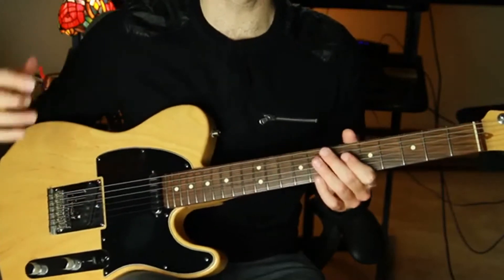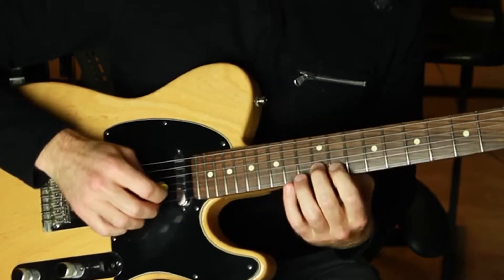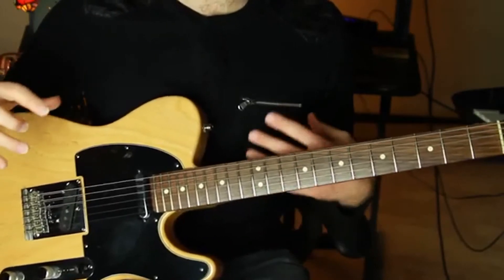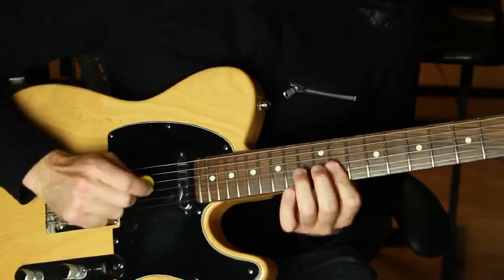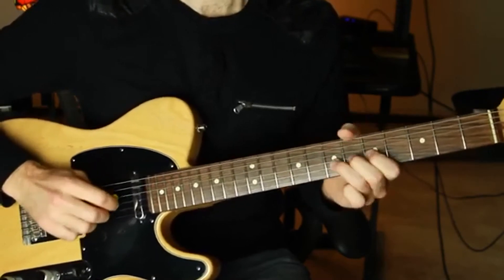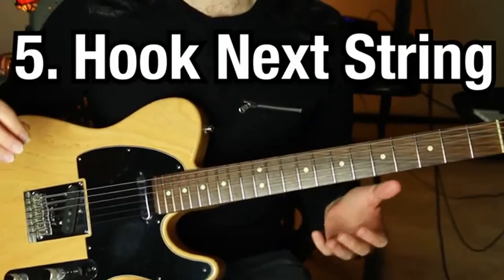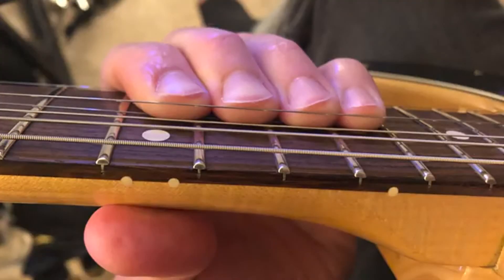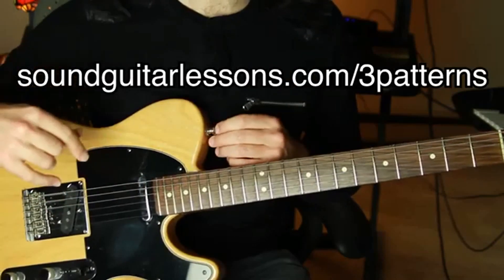Guitar String Bending Tips. - TOQUE BEM GUITARRA, BAIXO E VIOLÃO.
OLÁ PESSOAL!!!
NESTE VIDEO VAMOS OUVIR AS VOZES DA GUITARRA NO JAZZ.
SE GOSTAR...
GOSTOU
ATIVE O SINO.